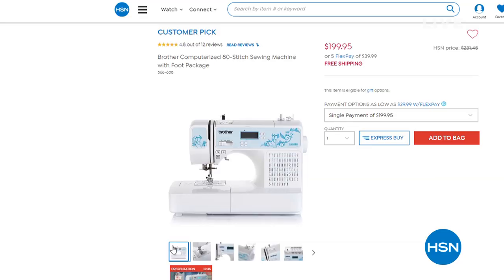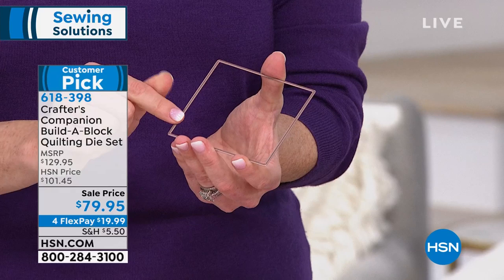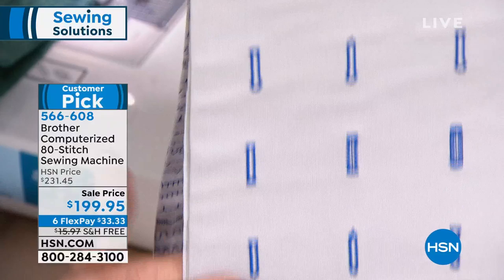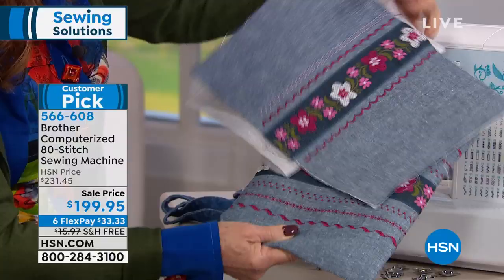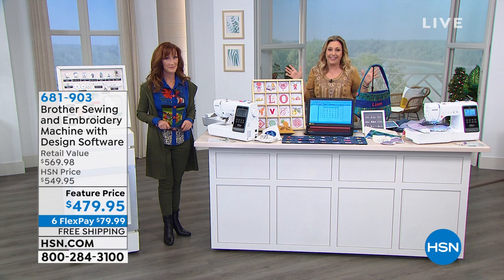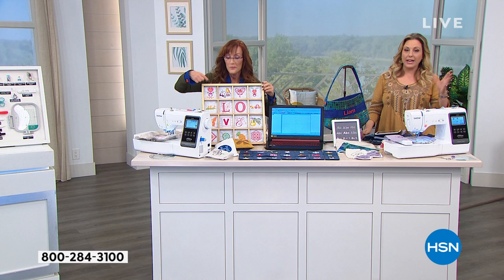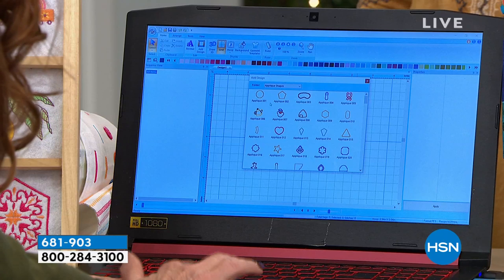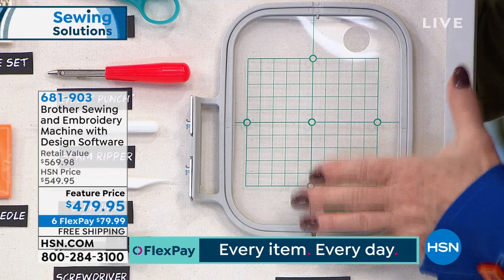HSN | Sewing Solutions 01.07.2020 - 03 PM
An assortment of sewing machines and accessories to get the beginner started and keep novice going.  Be inspired and create exciting projects with our incredible collection of must have sewing machines and accessories from well known national brands.